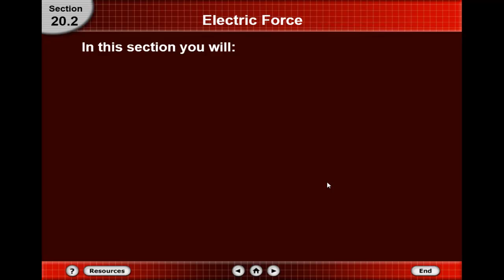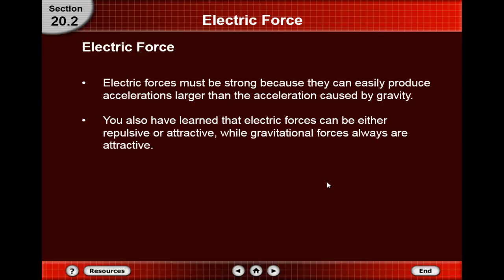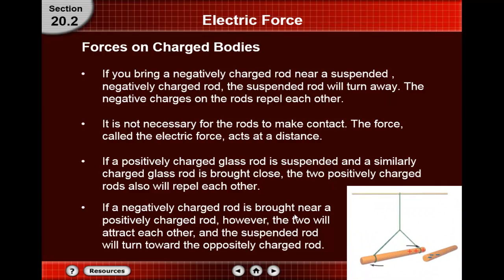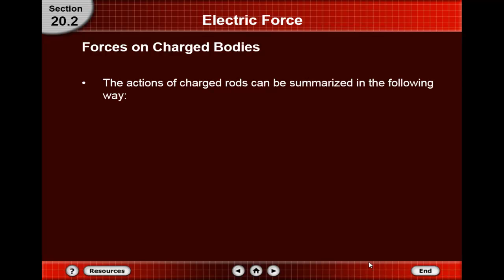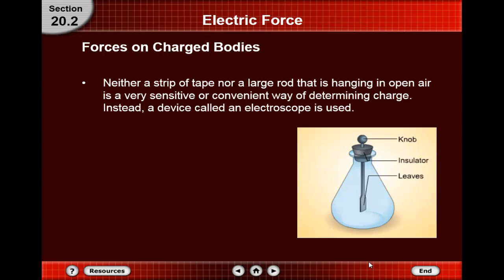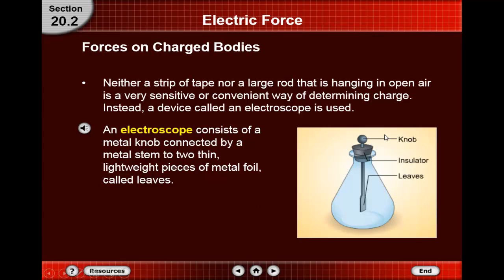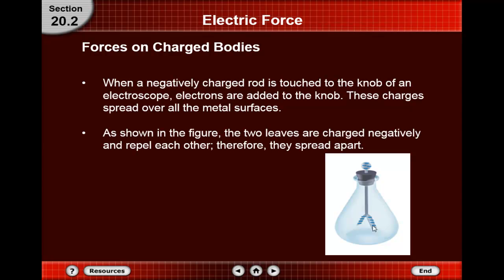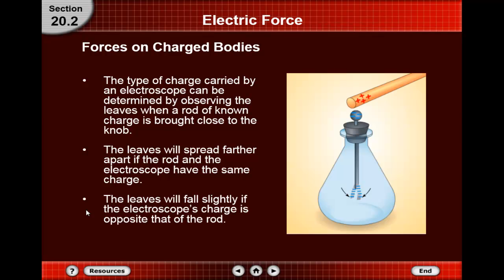g12 week 2